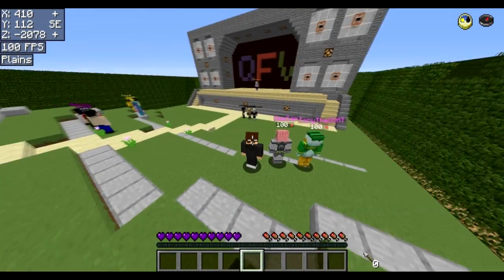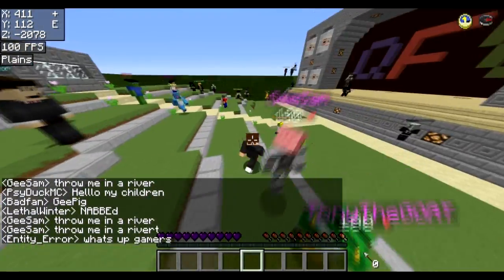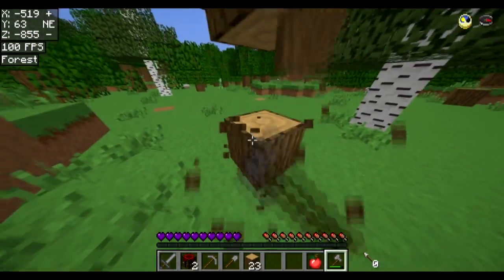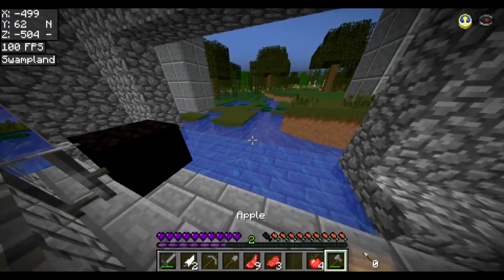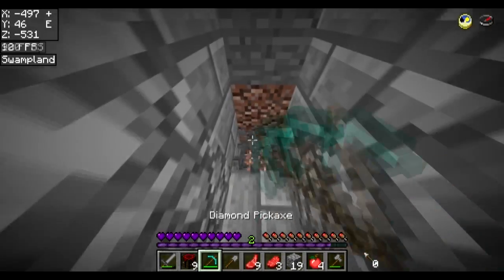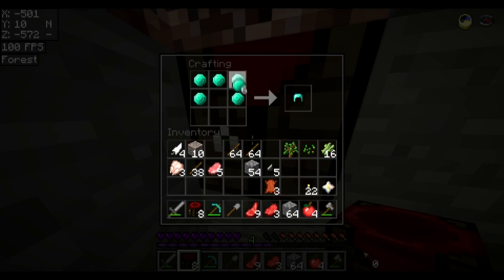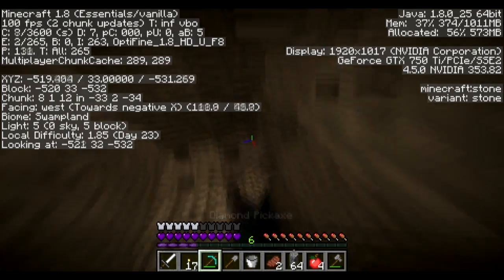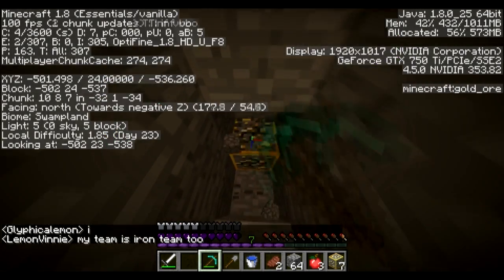Quest for Victory - Season 3 Episode 1 - DREAM TEAM!